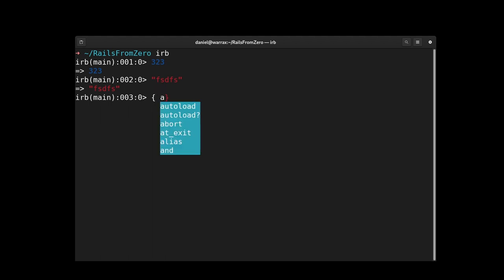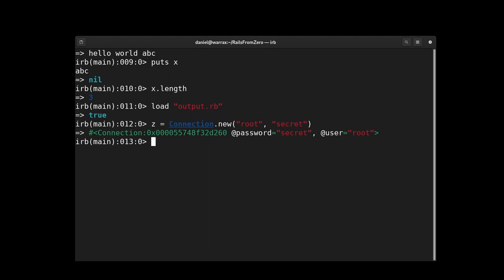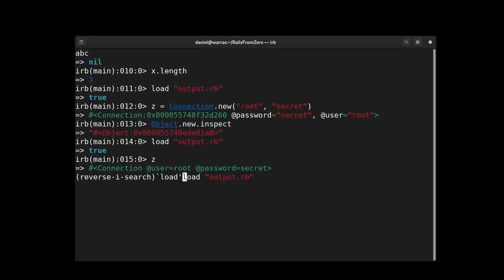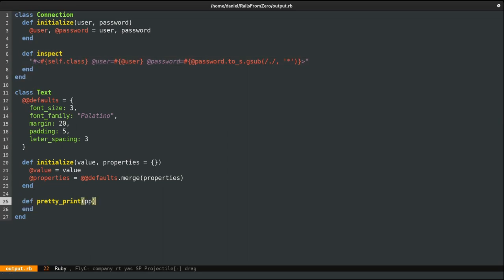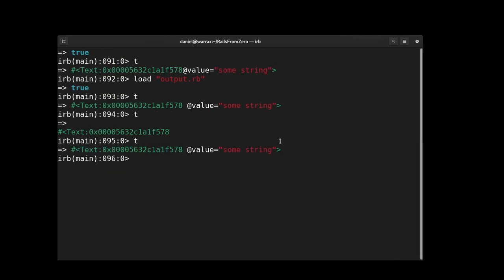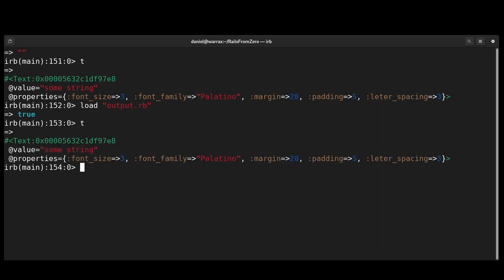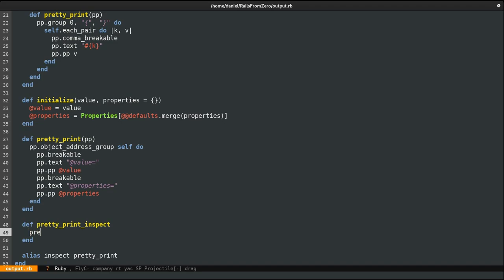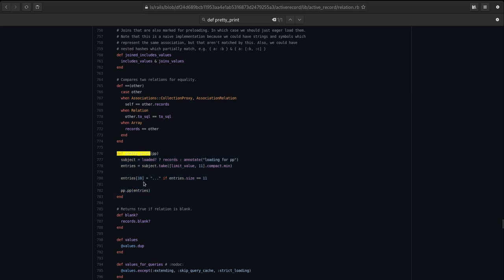How to make your ruby code terminal friendly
As a developer you can control the way others will see your code in the irb shell.

You can use it to display more data or obstruct certain information like long strings and passwords.

-= Relevant links =-

-= Chapters =-

0:00 Explanation on how IRB displays the last command output
1:43 Using inspect to change how a simple class is displayed
4:32 Using pretty_pretty print to change how complex data is displayed
13:18 Looking at how ActiveRecord leverages inspect and pretty_print